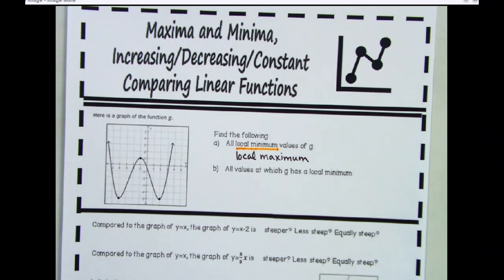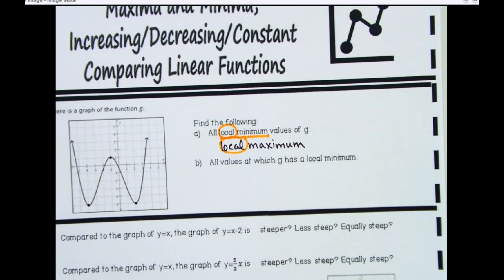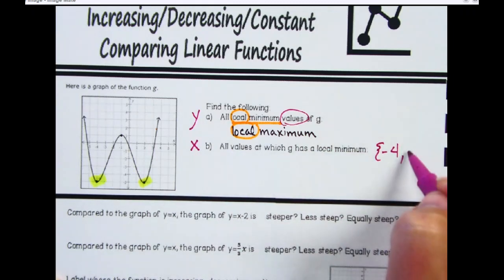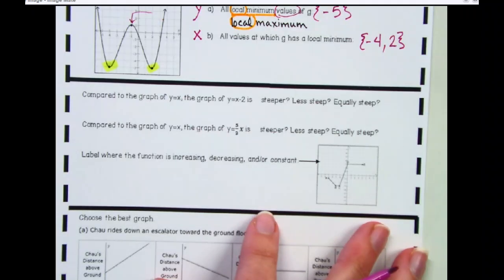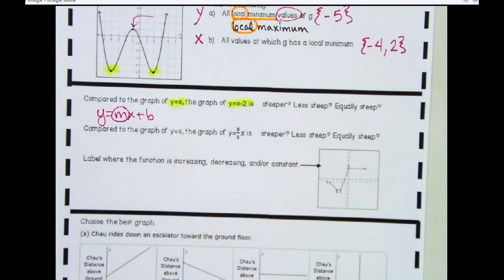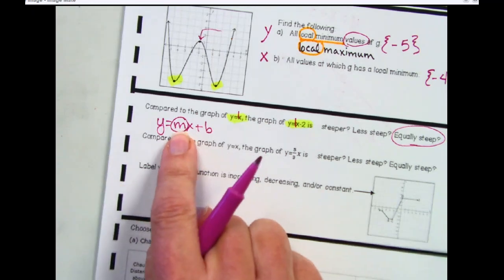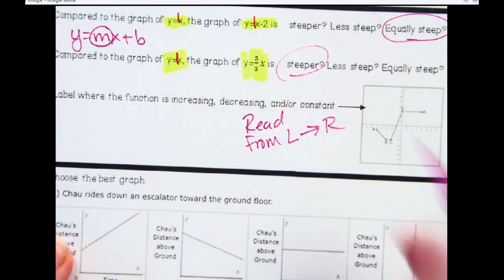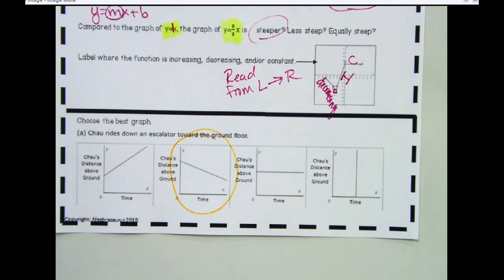Features of Functions: Local Maximum, Minimum, Increasing, Decreasing, Constant